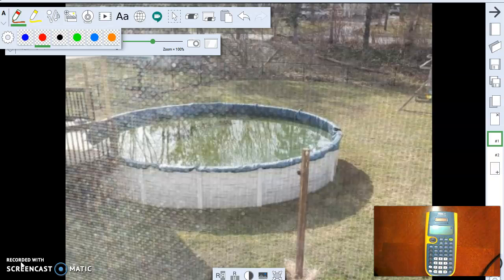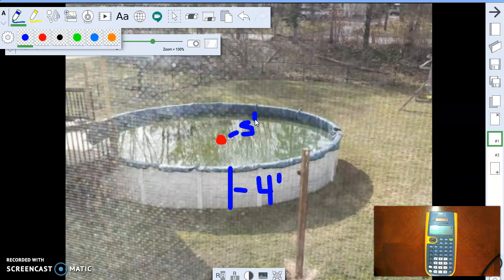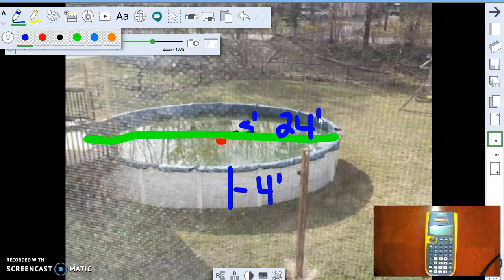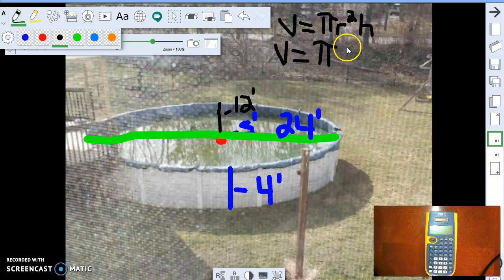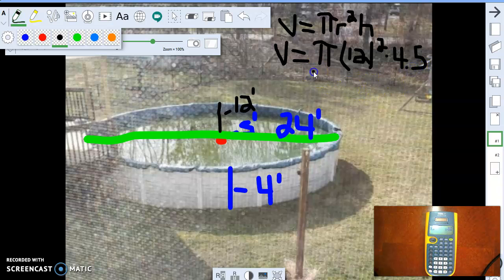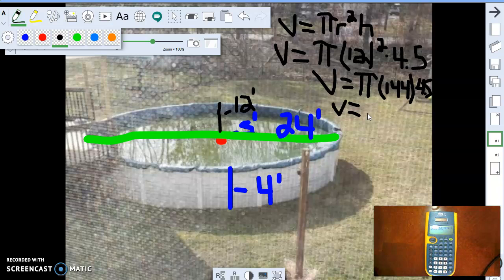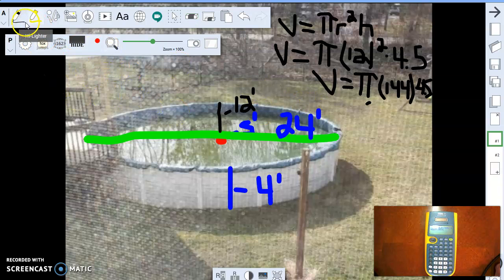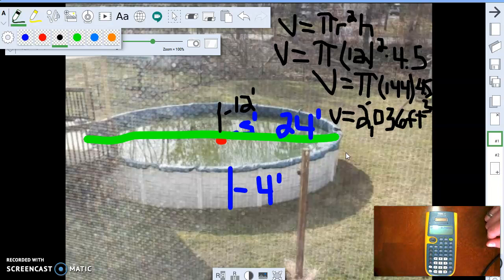Math 8- Volume of Cylinder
Math 8- take a closer look how to calculate the volume of a cylinder. We will be calculating the volume and the amount of water in gallons Mr. Frechette's pool hand hold.